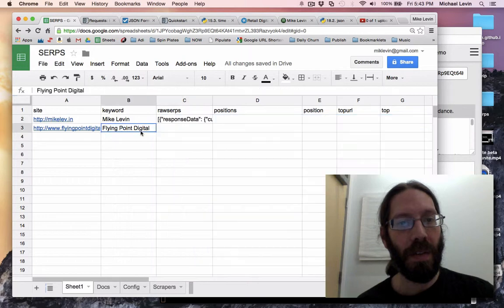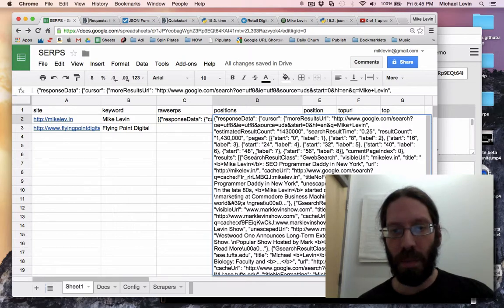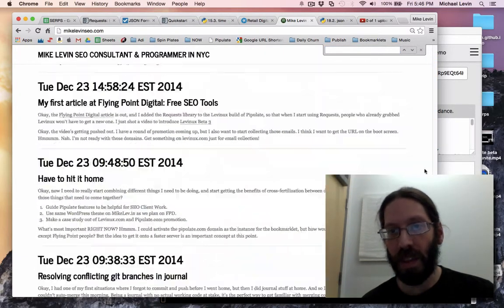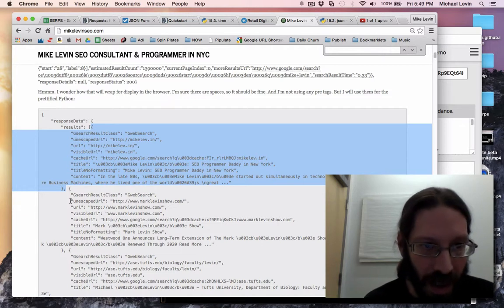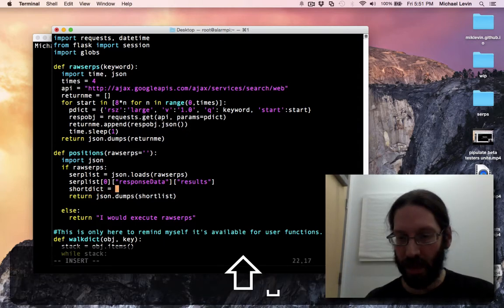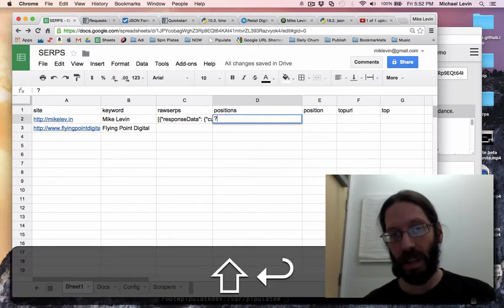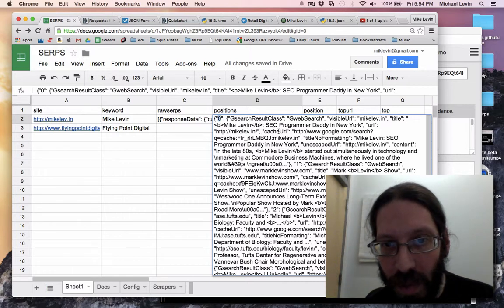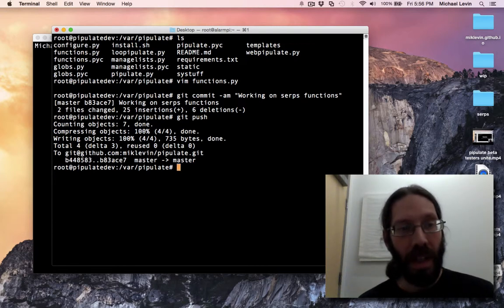Converting Raw SERPS into Simple Python Dict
Even though we're capturing the raw data from the Google Ajax Search API, we don't want to look at it all when extracting search engine positions. This video covers the first pass to simplify the data object.